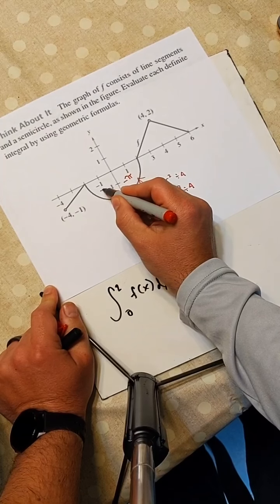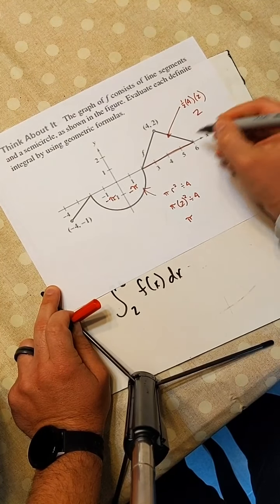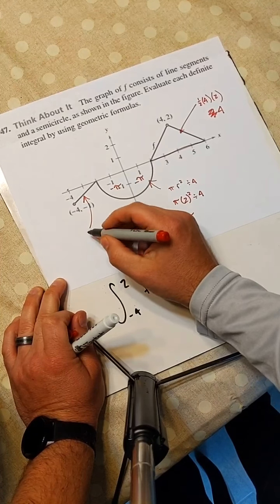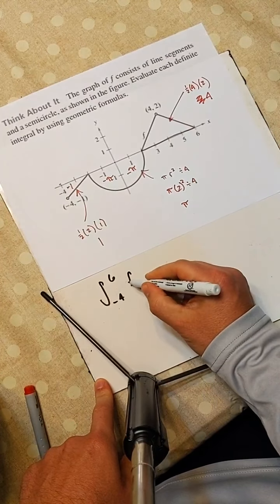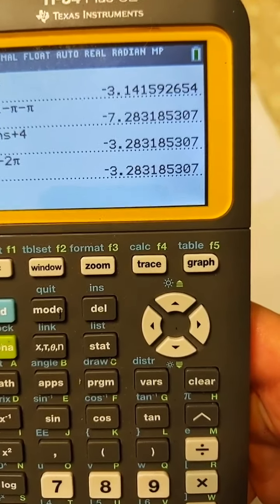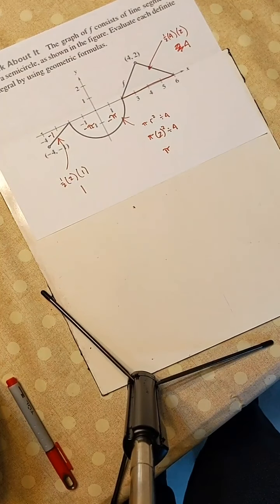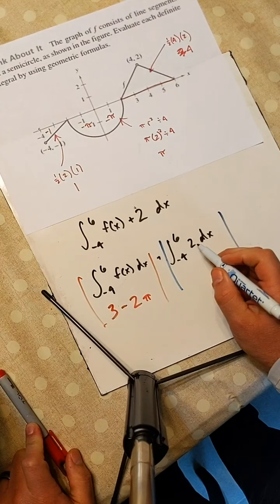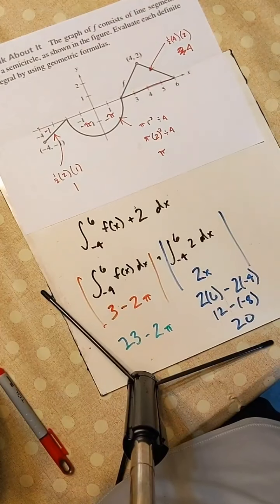4/22/20 Calculus Instagram Live Stream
Mr Rysz
LHS
Calculus
4.3
Properties of definite integrals 5